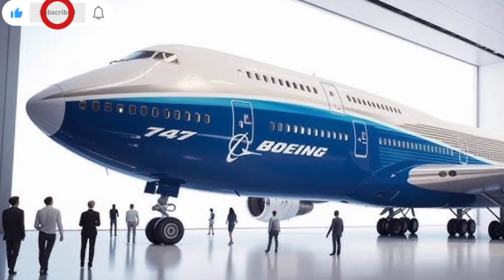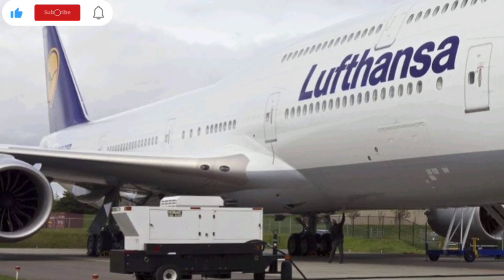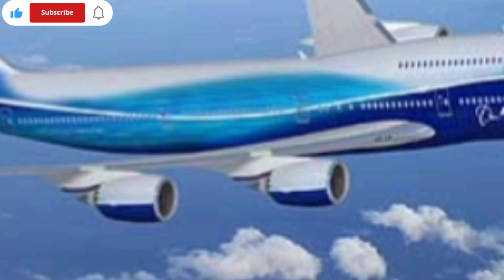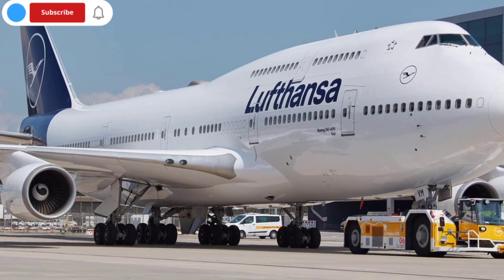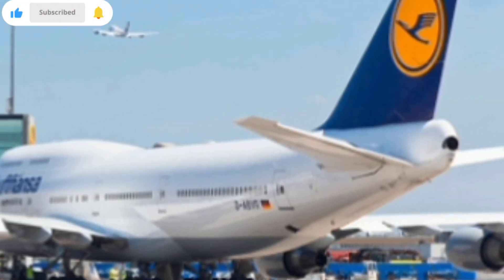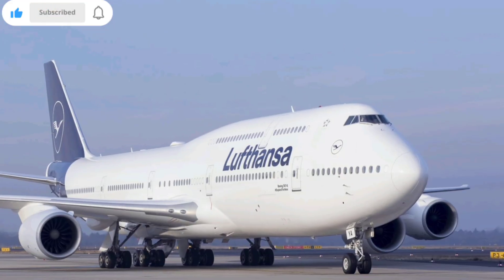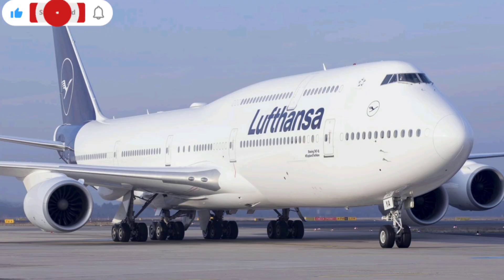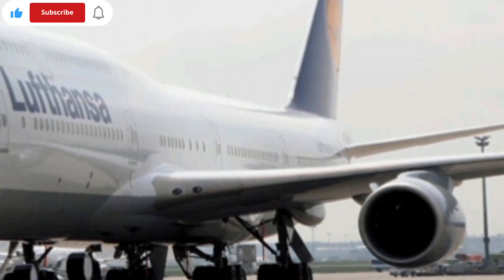Boeing 747 2026 – The Next-Generation Jumbo Jet Redefining Long-Haul Air Travel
Experience the Boeing 747 2026, a reinvented icon built for the future of aviation. With advanced aerodynamics, upgraded fuel efficiency, next-gen avionics, enhanced passenger comfort, and unmatched long-range capability, it sets a new benchmark for global air travel performance.